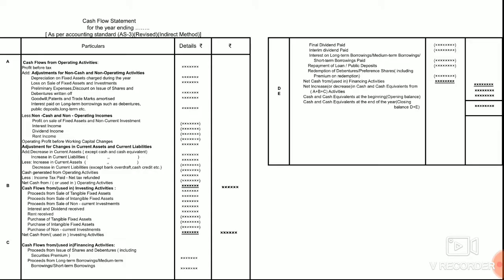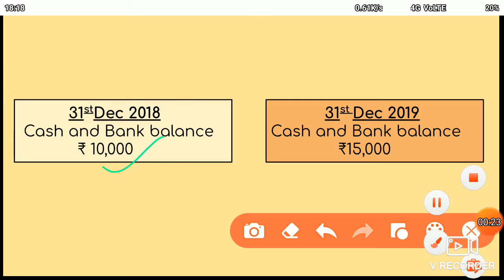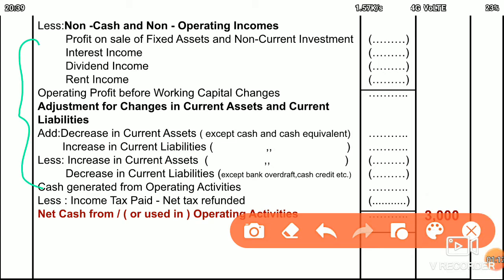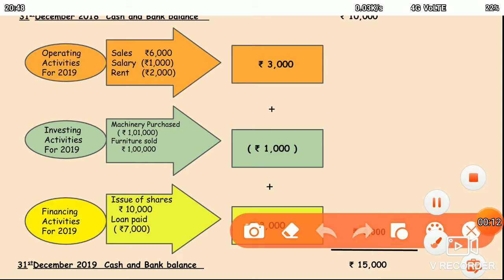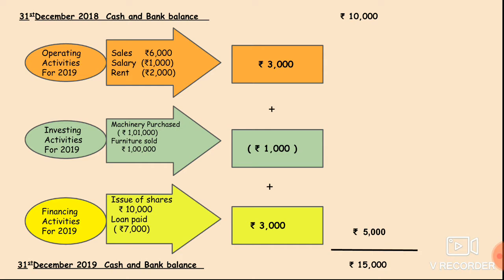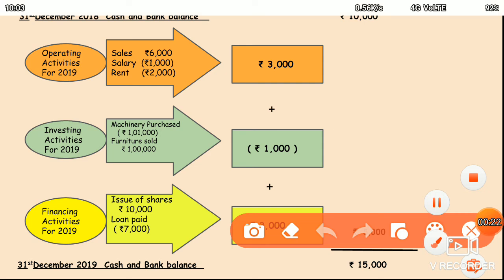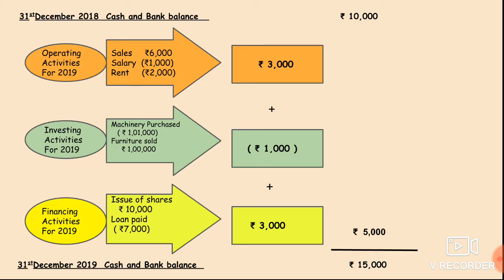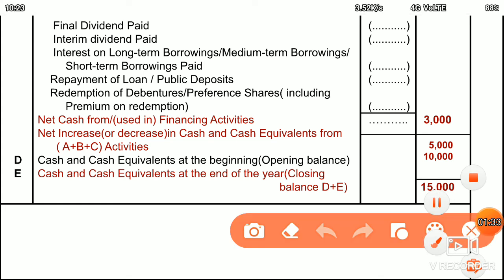( Class 12)Cash Flow Statement( Format of Cash Flow Statement)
Explanation of the format of Cash Flow Statement